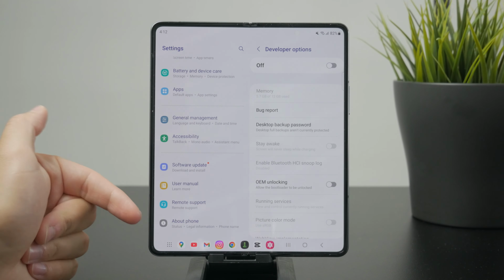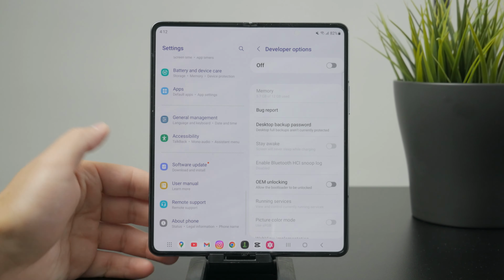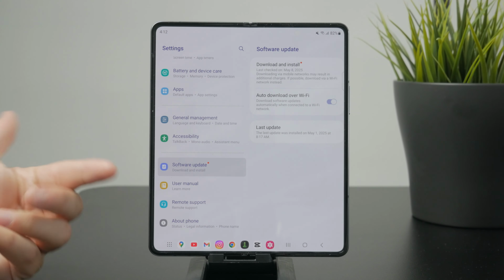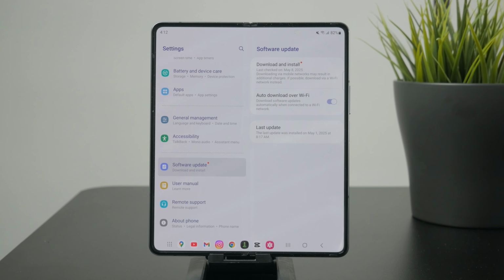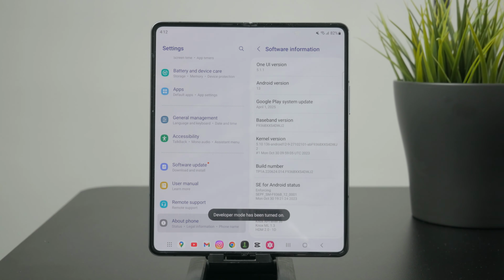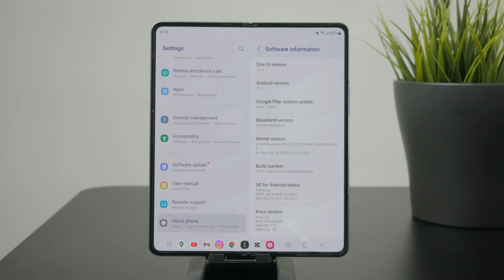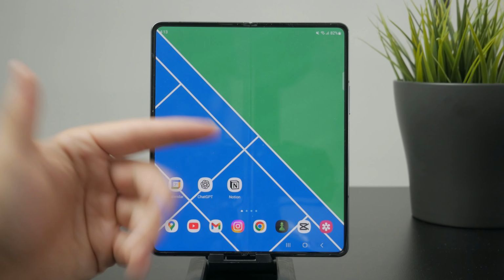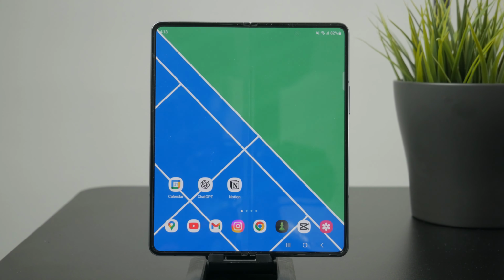How to Close Developer Mode in Android (tutorial)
In this quick tutorial, learn how to turn off Developer Mode on your Android device to restore default settings. Perfect if you enabled it for testing and now want to disable it for security or performance reasons.